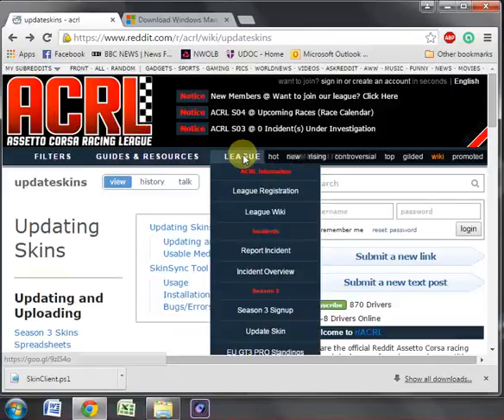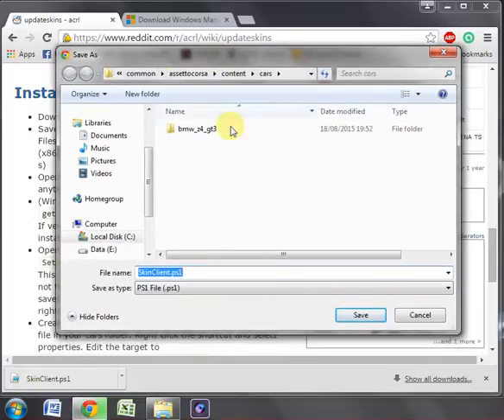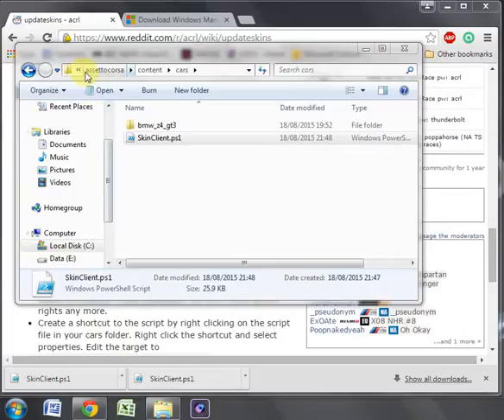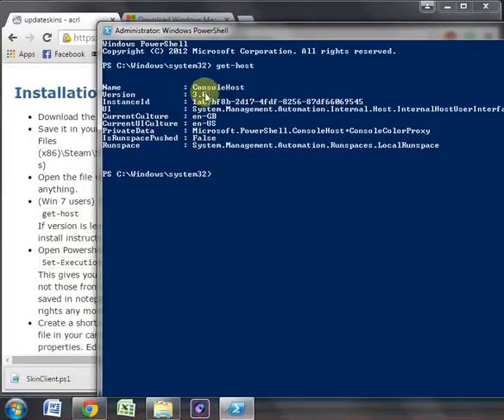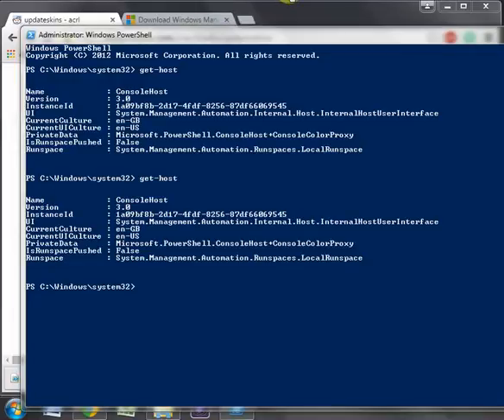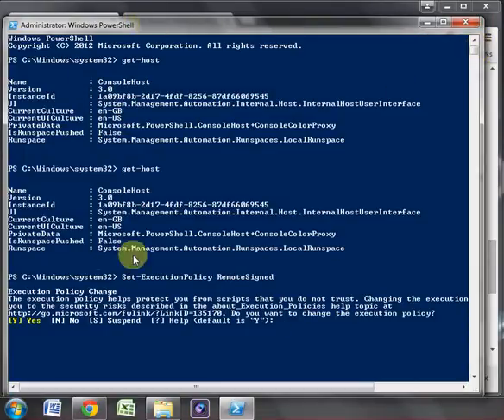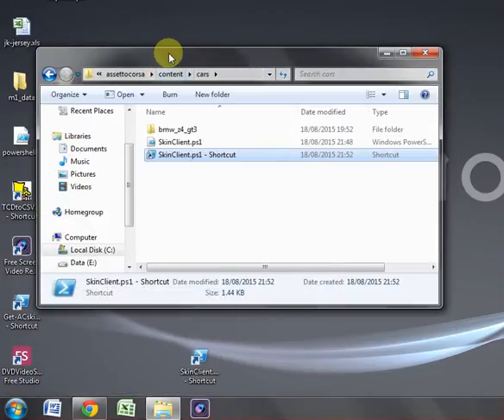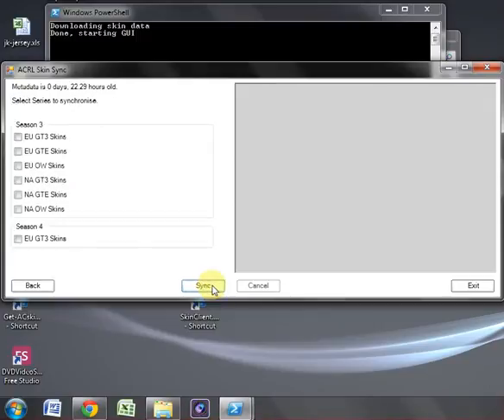ACRL Skin Sync Install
Details of how to install the script. Sorry jumping straight in  cut too much off the start. Audio also jumps at the end so I cut out a section describing use, but that is straightforward.